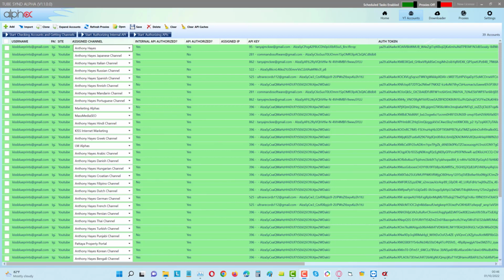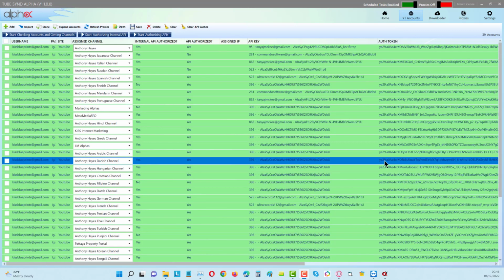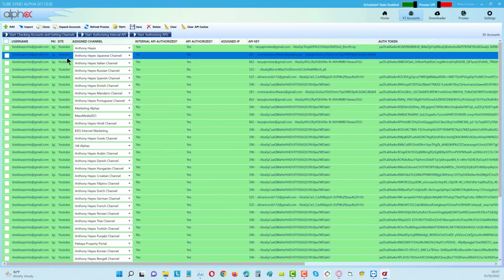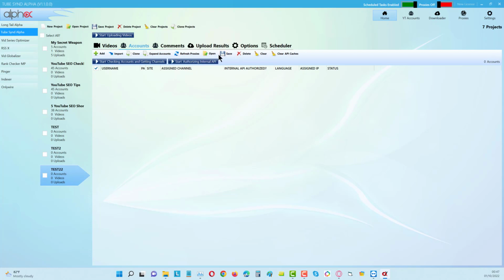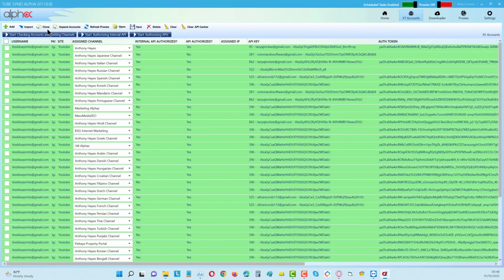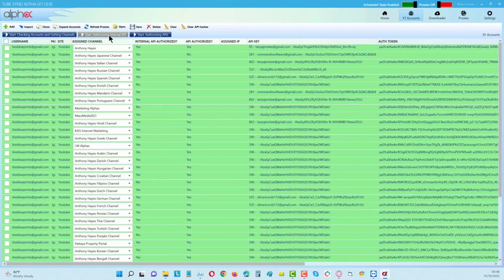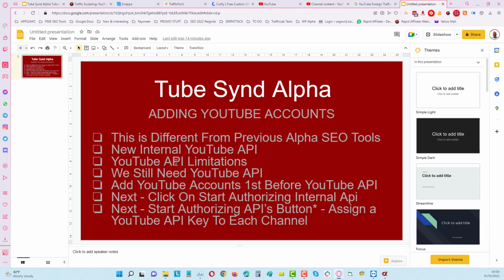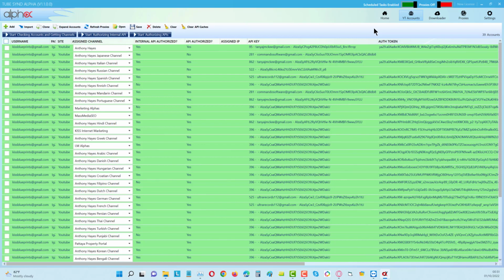Adding YouTube Accounts Part 1 (Tube Synd Alpha)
𝟭𝘀𝘁 𝟱𝟬 𝗕𝗼𝗻𝘂𝘀𝗲𝘀 𝗜𝗻𝗰𝗹𝘂𝗱𝗲 -
► Press Release Embeds, 200 to 400 High DA News Sites (Many are Gatekeeper Links!)
►10 DFY YouTube API Keys (Done For You)
►1000 SerpAttack Credits (Crowdsourced CTR)
► Vid Curate Alpha (The Most Advanced YouTube Playlist Builder On the Market)

RESOURCES & CHECKLISTS...

Or get one year of unlimited credits access.
How To Set Up YouTube Ads (Interactive Step By Step Checklist)